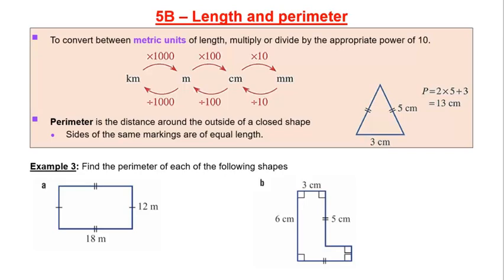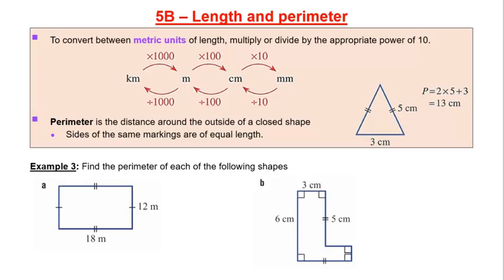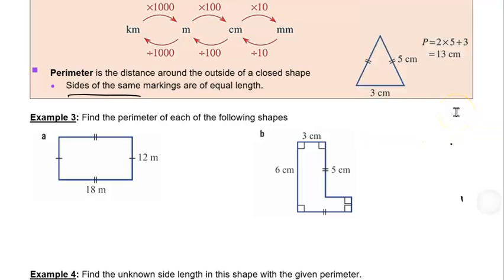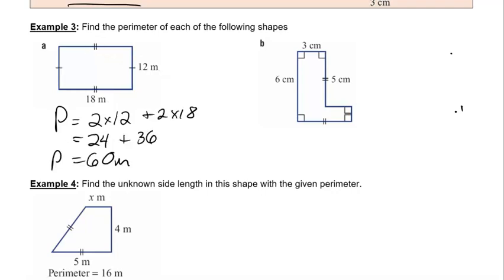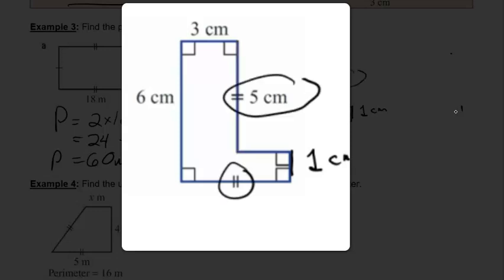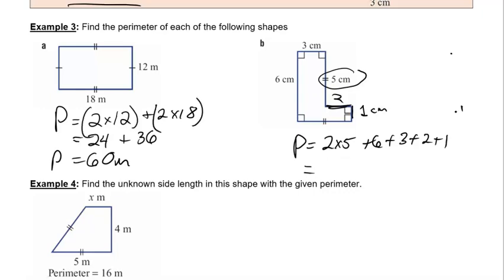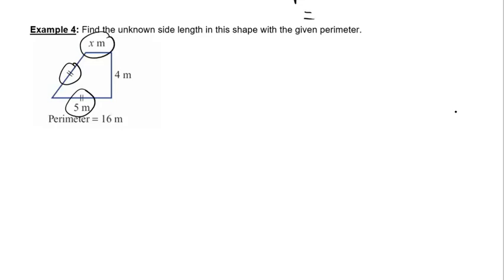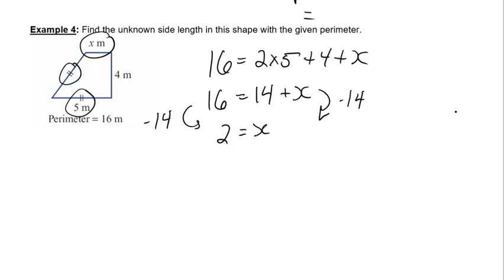Year 9 5B – Length and perimeter